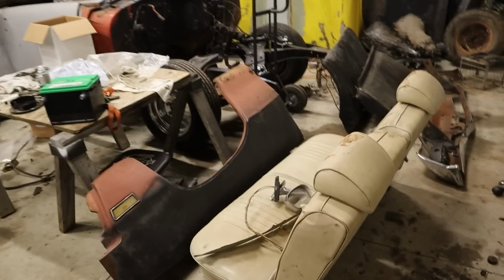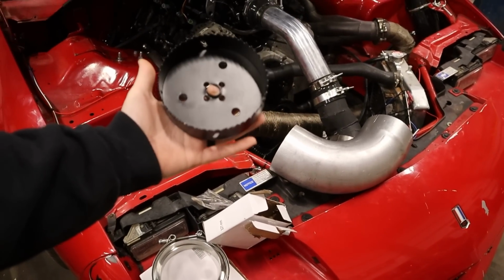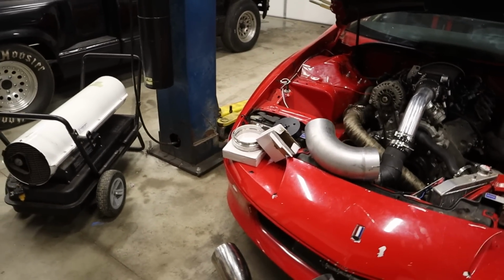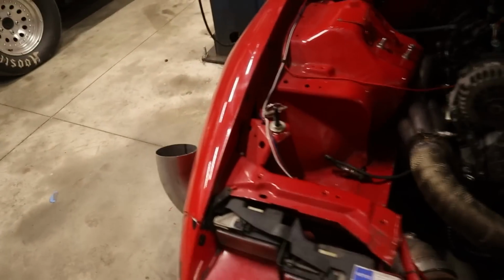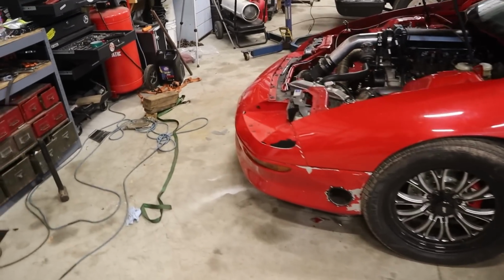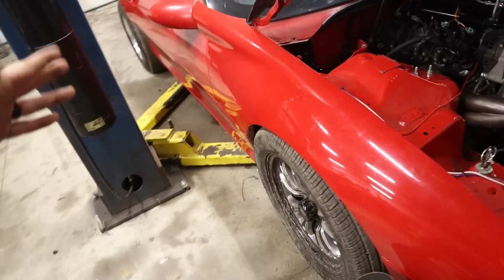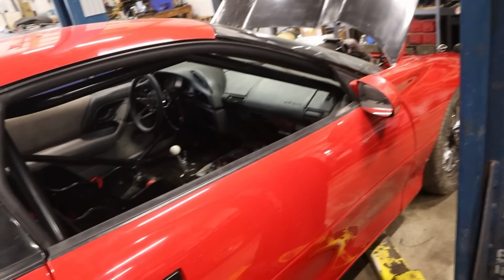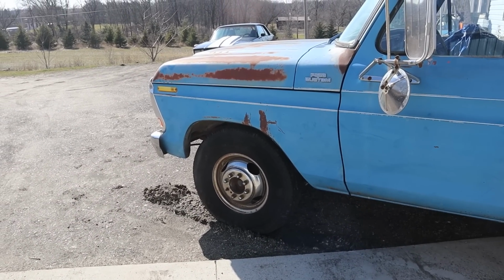I BLEW UP a Customers ENGINE! Turbo 6.0 Camaro blows up on the TRANSBRAKE!